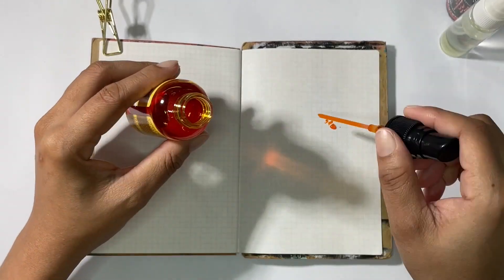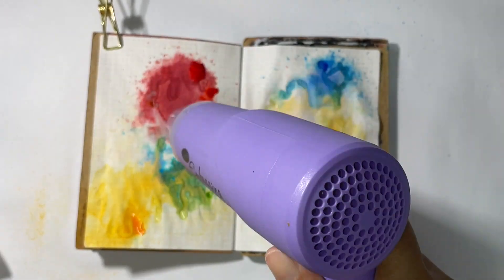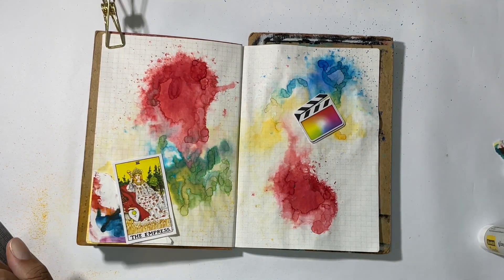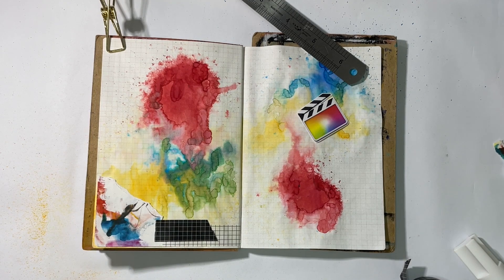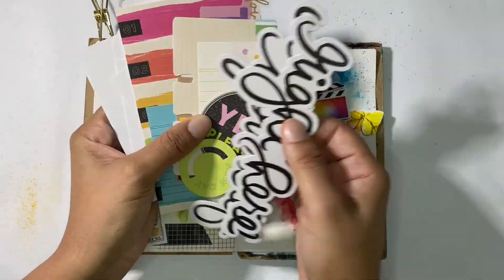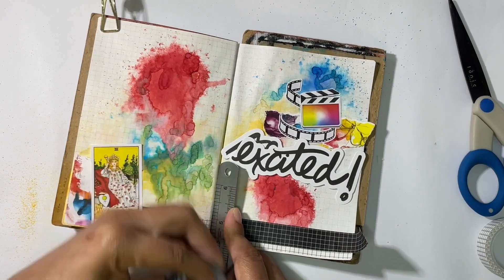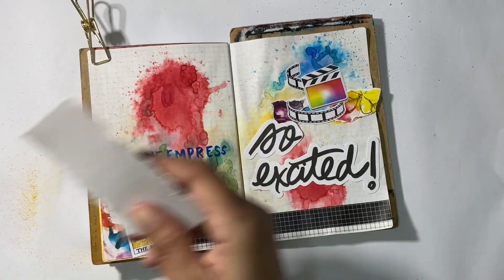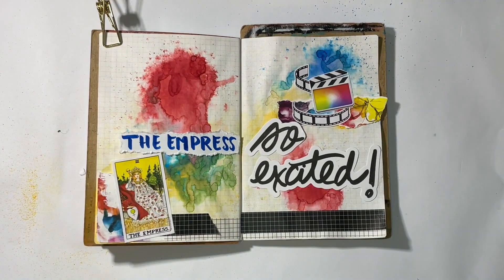Hobonichi With Me #103!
Hey, Jreamers, I'm back with another Hobonichi With Me and we are up to 103!  I actually filmed this a couple of weeks ago, but being in the hospital has put me behind yet again.  I almost feel like just skipping March and April.  I still may do that. Anyway, hope you enjoy my latest Hobonichi With Me.

-MATERIALS USED-
A6 Hobonichi Notebook
Uni Pens Various Point Sizes
Arteza White Gel Pen
Tombow Dual Brush Pen 'Chinese Red'
Tombow Dual Brush Pen 'Cobalt Blue'
Posca Paint Pens Medium
Vicki Boutin Color Study Sticker Book
Vicki Boutin Color Study Ephemera
Dylusions Spray Ink 'Pure Sunshine'
Dylusions Spray Ink 'London Blue'
Dylusions Spray Ink 'Postbox Red'
Kadomaru Corner Rounder
Grid Washi Tape
Scotch Wrinkle-Free Glue Sticks

Thank you all for your continuous love and support!*